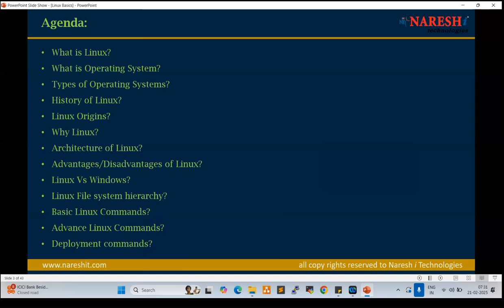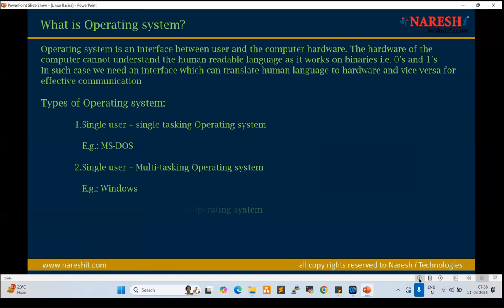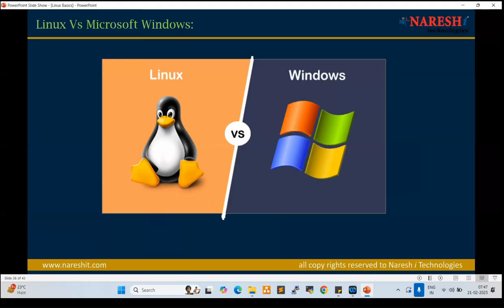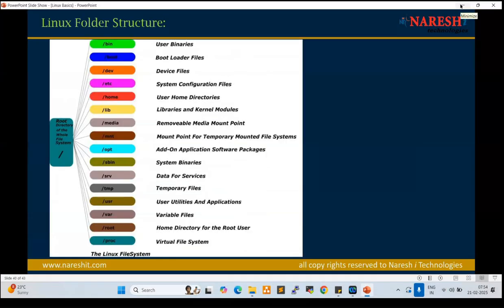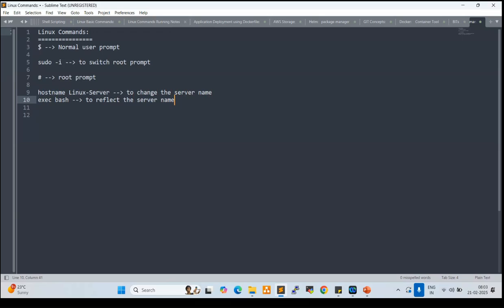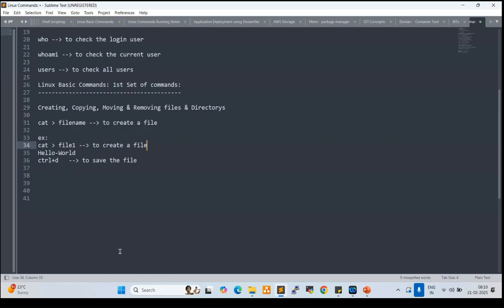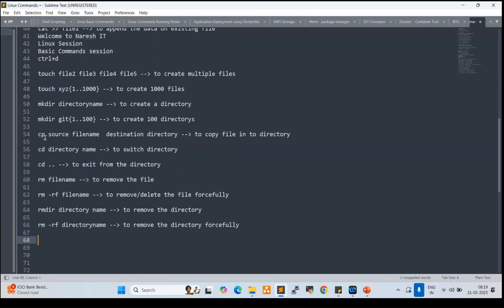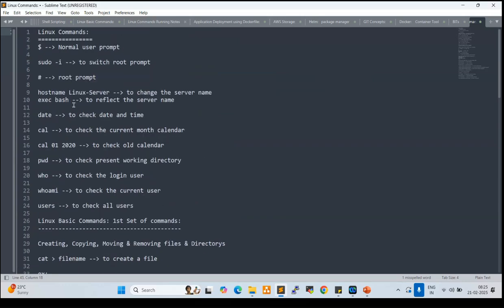devops&aws Linux commands 21/02/2025